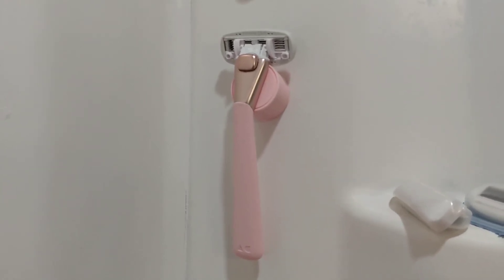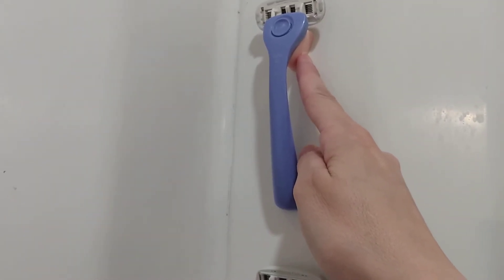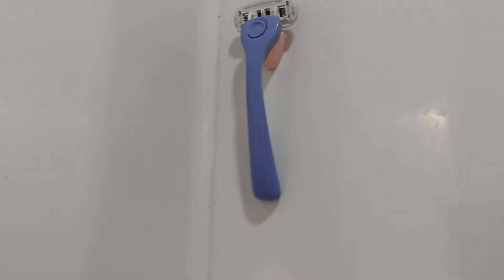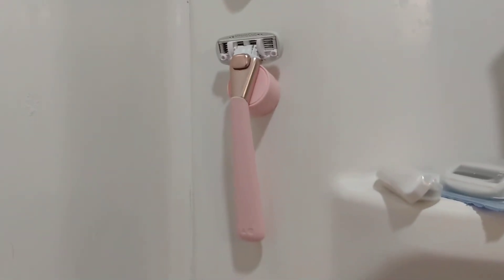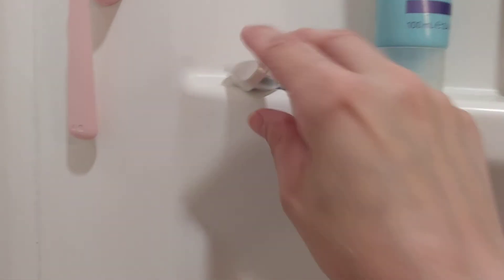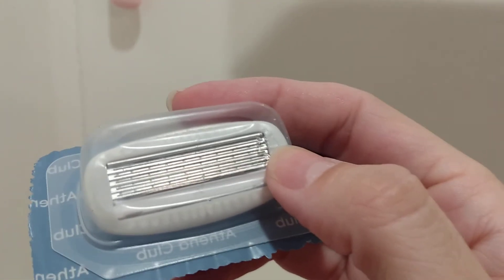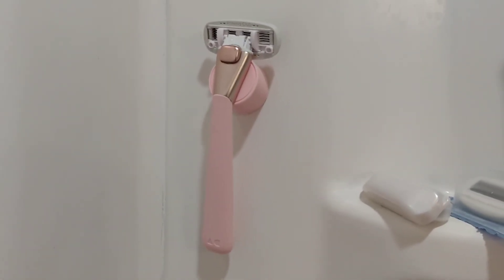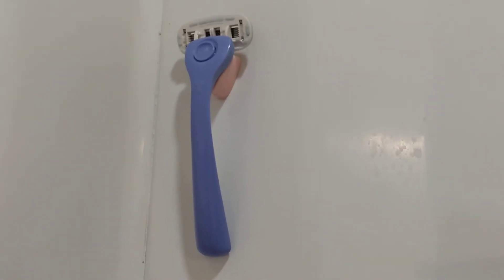My comparison of the Athena and Billie razors!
This is my honest review of the Athena and Billie razors!

SHANNON5644

Athena
More Sturdy, heavy handle (plastic and metal)
Comfy blades with serum (doesn’t give me razor burn)
A small variety of colors
Magnetic holder that hangs in shower
More recyclable blade packaging
Offers larger number shipments less often (less waste)
Similar pricing per blade ($2.25)
Other products - body care, wellness line, period care

Billie
Light weight, comfortable handle (all plastic)
Comfy blades with charcoal soap (gives me razor burn)
More fun variety of colors
Magnetic holder that hangs in shower and can be moved multiple times
Blade packaging less recyclable where I live
Offers smaller shipments more often
Other products - body care, hair care, travel case